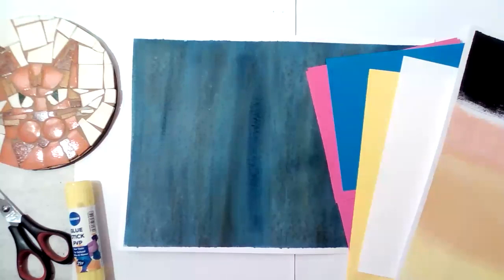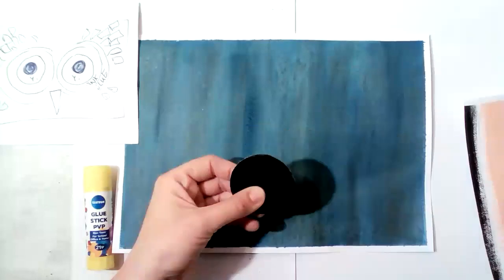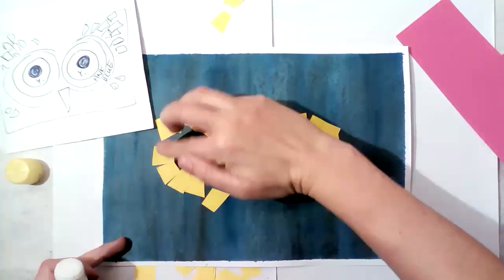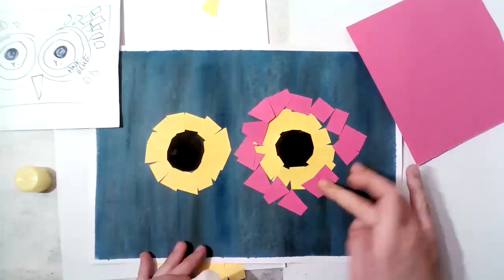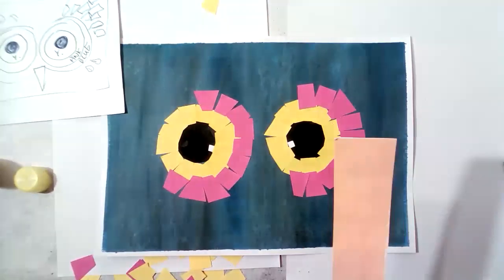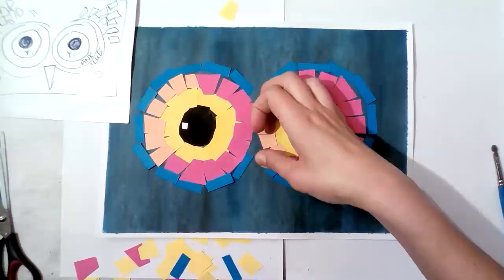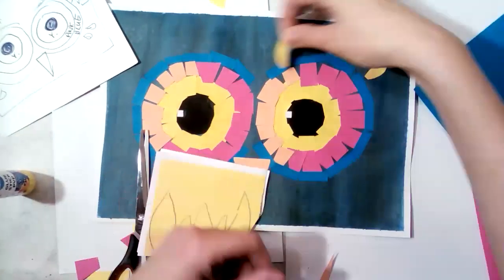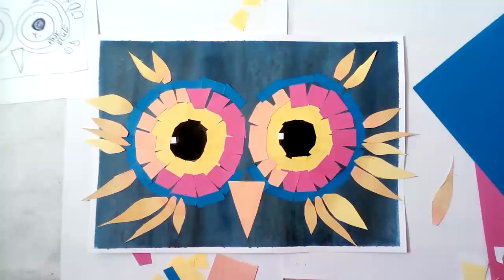Owl in paper mosaic [lesson recording] for children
We are painting with Acrylic paints / Gouache / Watercolors / Oil Pastels

on Wednesdays 17:00 (London time) - Children group

Private lessons via Preply.com platform
(yes, it's a referral program link) but I highly reccomend PREPLY - It's awesome!